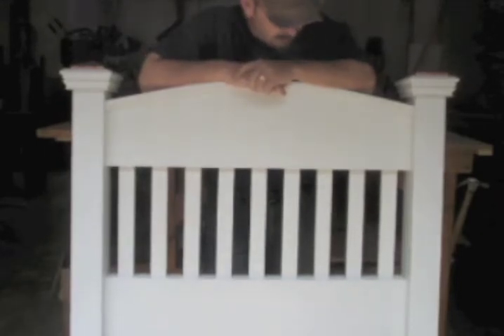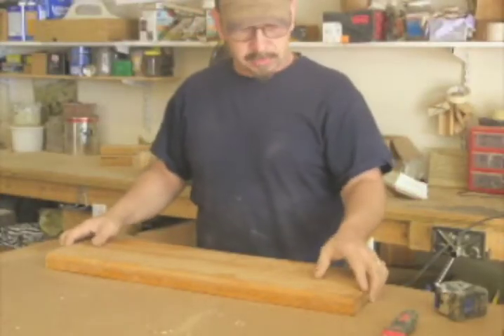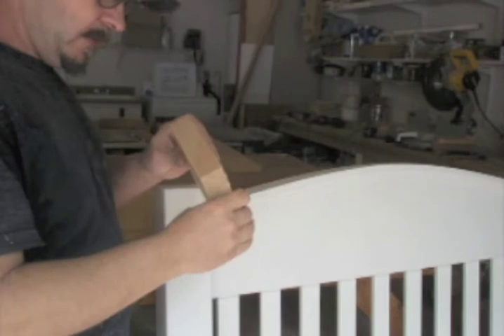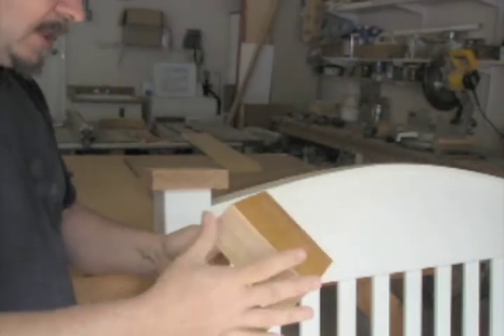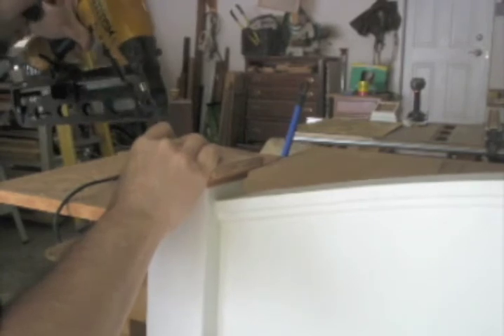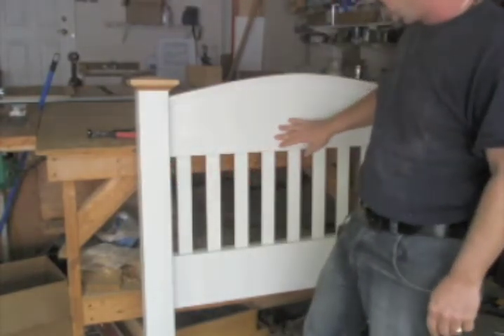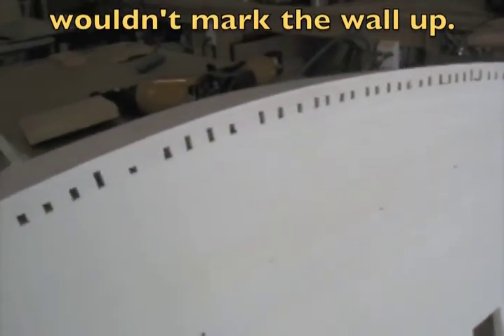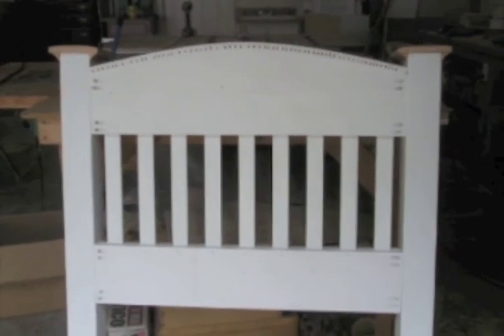You can make this bed.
I made this bed a few years back and wanted to change it a bit, I go over the construction ideas so that this simple design can be copied. It's about 42" high and post to post it is 39" wide.
Sorry the quality sux, I am experimenting with cameras.